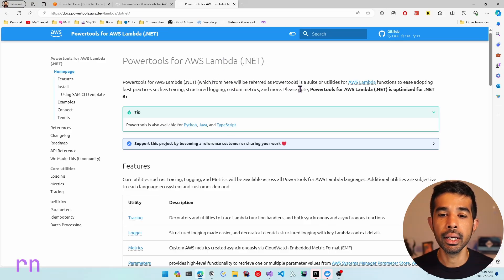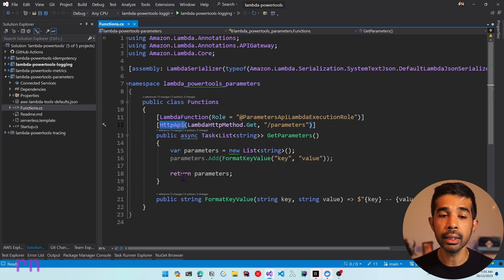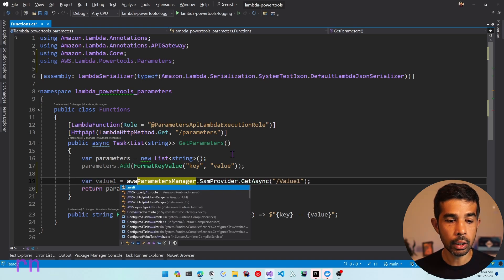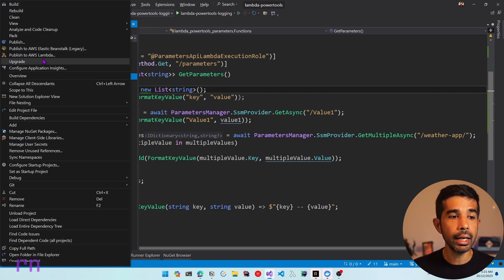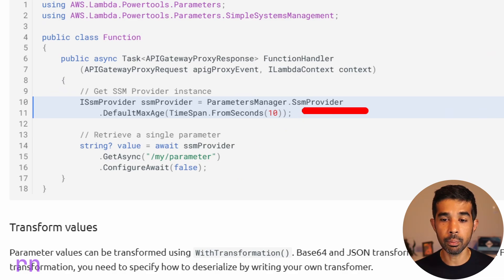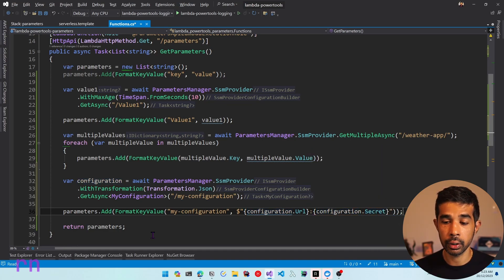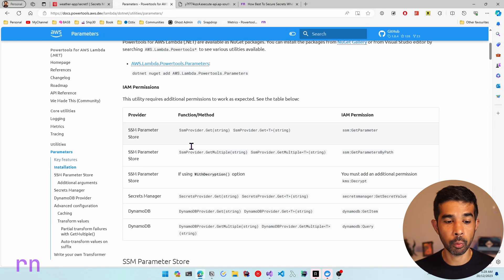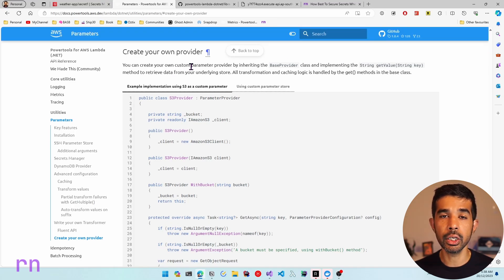PARAMETERS - Managing Configuration - Powertools for AWS Lambda | .NET ON AWS | Serverless | Amazon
When building Lambda Functions, we often need to store configuration and sensitive information. AWS Provides different services like Parameter Store, Secrets Manager, etc, to store sensitive information.

The AWS Lambda Powertools library makes it easy to work with these different services and retrieve parameter values.

In this video, let’s learn how to get started using the Lambda Powertools Parameters NuGet package and how to use it when building Lambda Functions.

00:00 Introduction
03:13 Parameters Package
03:33 Parameter Store
    05:32 Retrieve Multiple Keys
    06:49 IAM Permissions
    09:43 Advanced Config - Caching
    10:59 Parameter Transformation
13:32 Secrets Manager
    16:04 Secrets - Get Multiple
16:41 DynamoDB Provider
17:20 Custom Provider
17:39 Conclusion